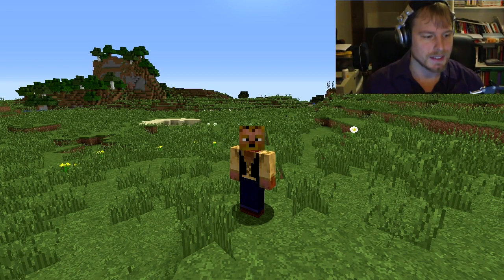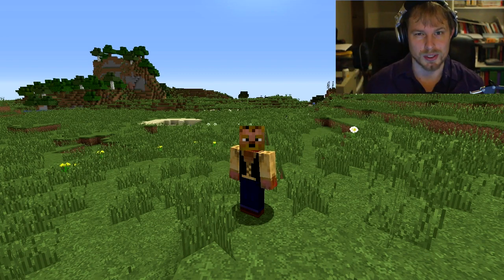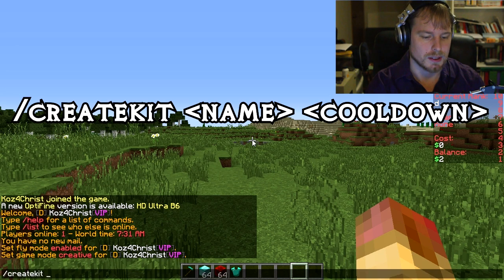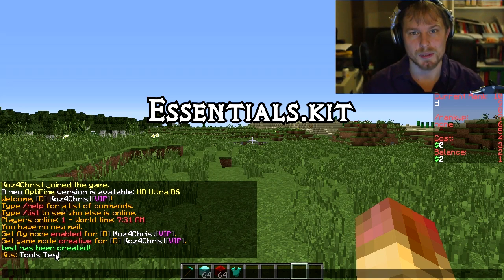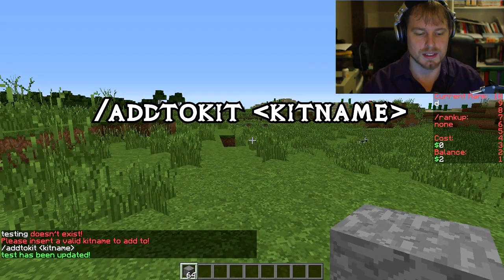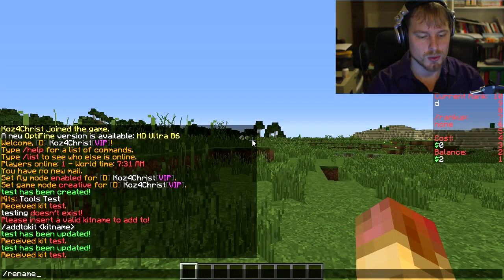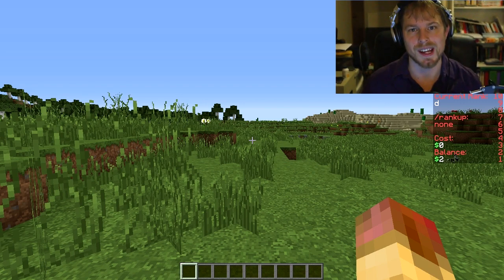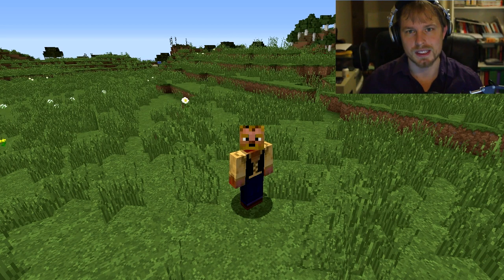Minecraft Admin How-To: Kit Adder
Hey friends!

We are back with this fantastic quick little plugin called Kit Adder.  It works in junction with Essentials Kits and allows admins to create kits quickly and simply without opening the Essentials config.

1.8 Server download (Watch a 5 second ad then you can download)